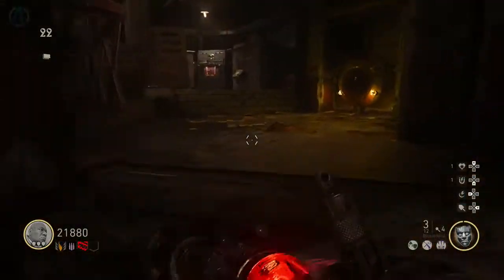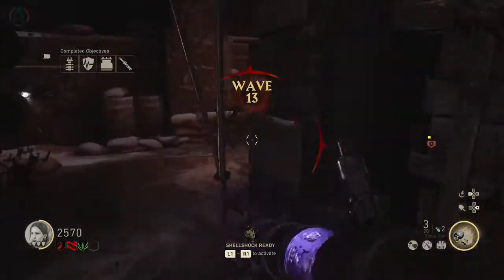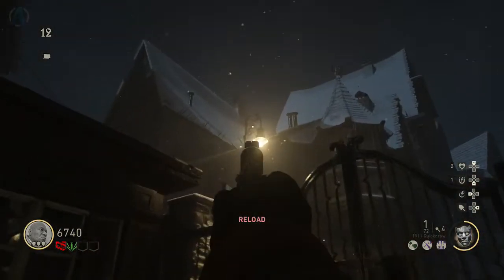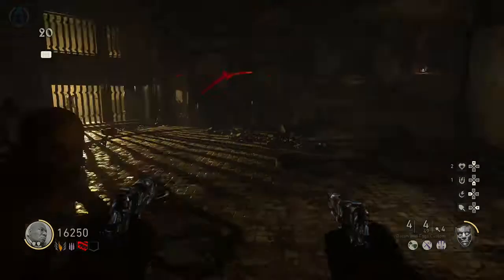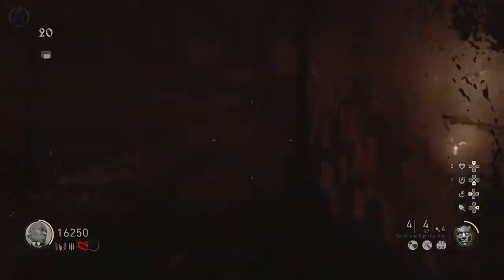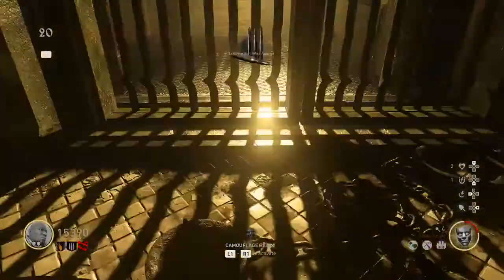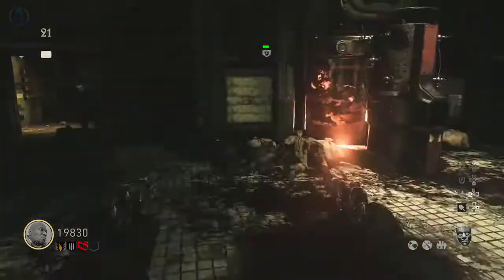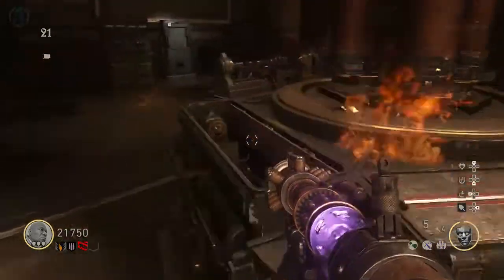The Final Reich "BLOODTHIRST"UPGRADE GUIDE!!! Call Of Duty WW2 Zombies